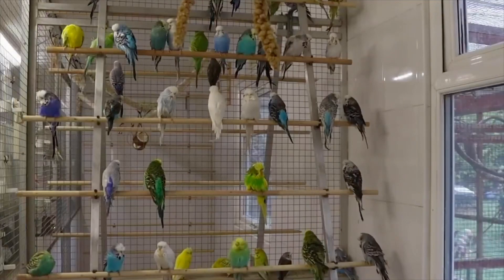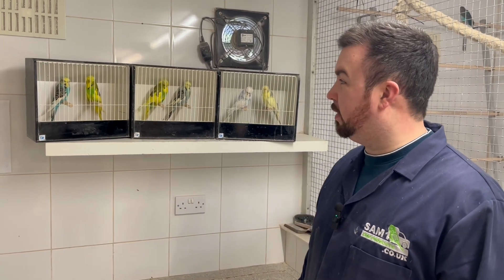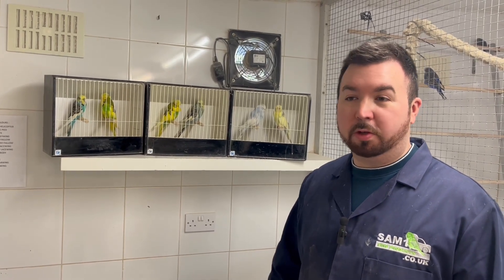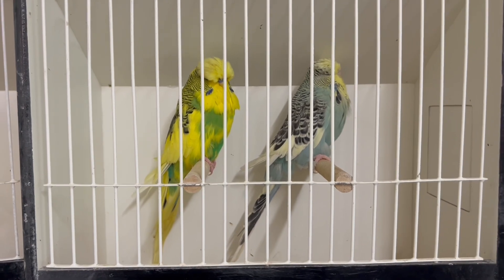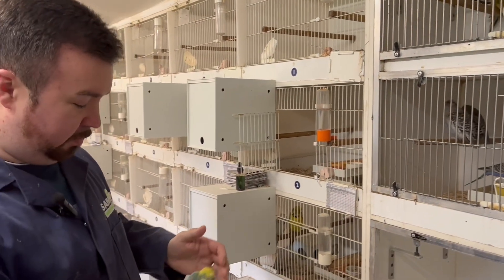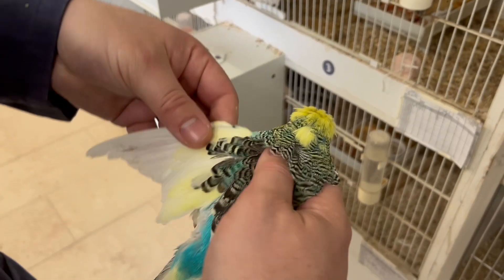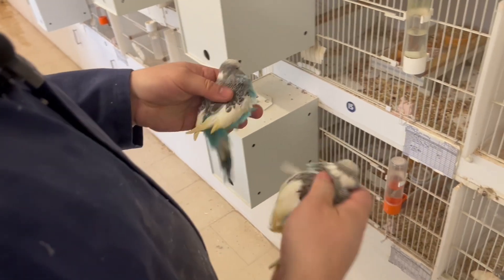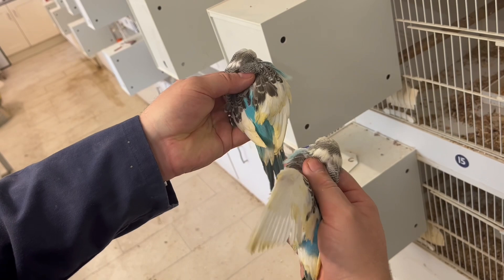Mutations & Genetics : Dominant Pied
A video on Mutations & Genetics : Dominant Pied by SAM1.